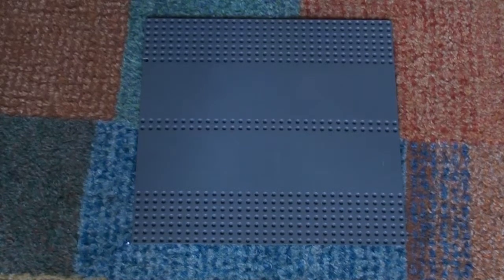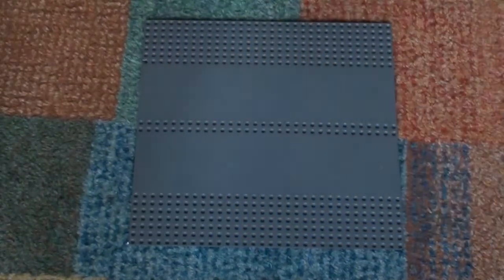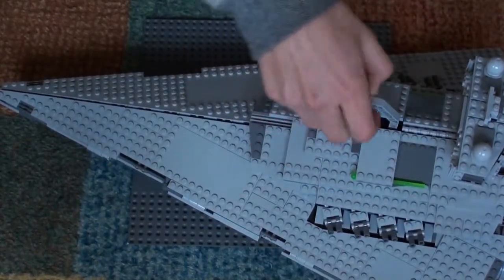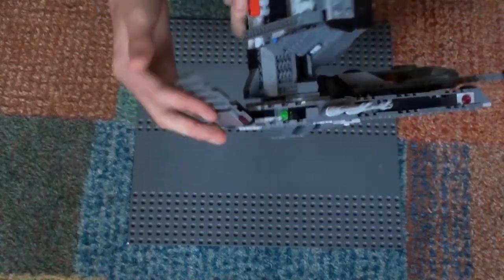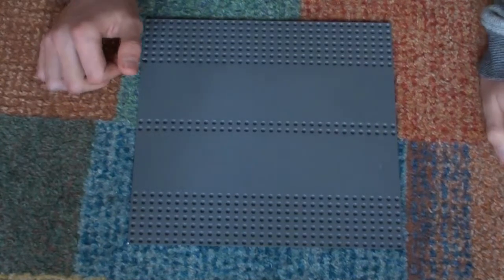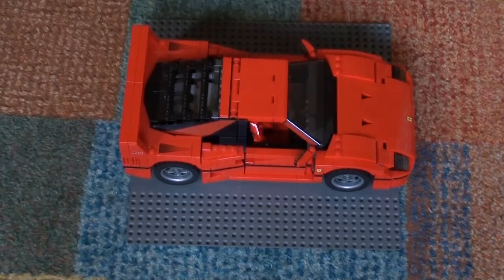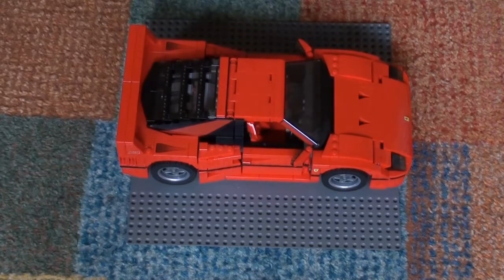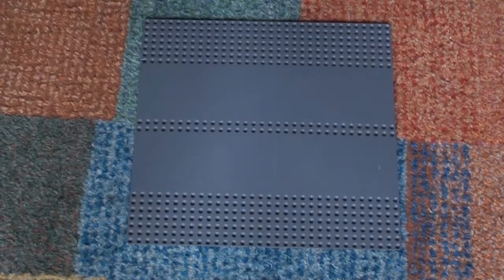WE ARE BACK IN BUSINESS!!!!!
Yo my dudes wut is up. Finally, back in business. Please give me some advice for future uploads because I have no idea for anything. We do have a mindstorms truck video coming up for you guys so get hyped my boiz. Also, thinking of intro and/or outro give me some feedback on what you want that would be GREAT.
Cryptic PvP: